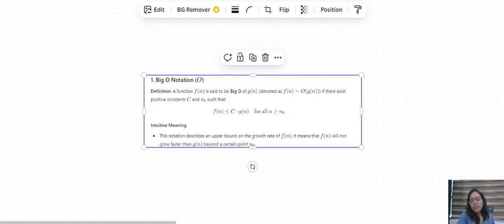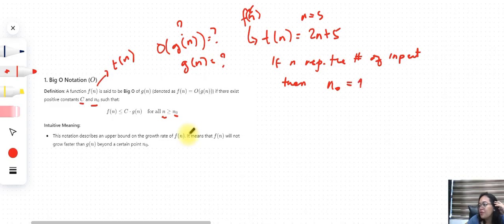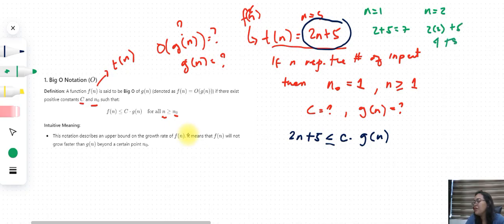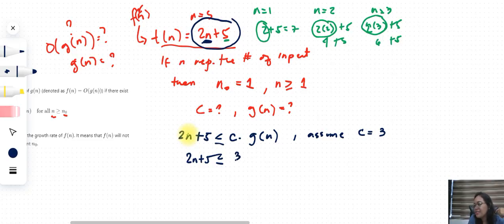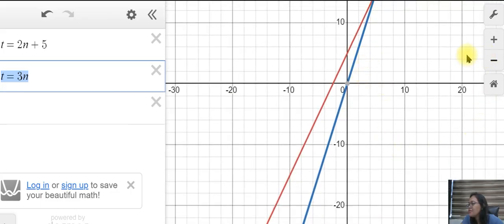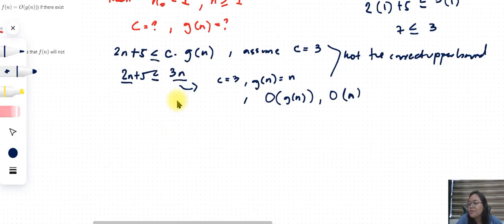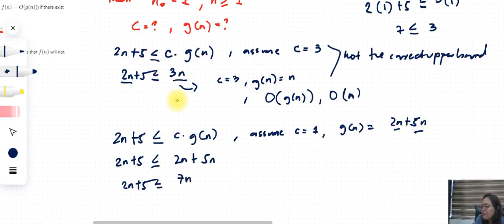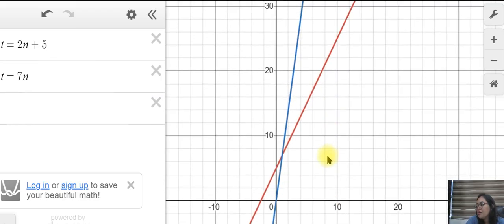CSC 102 Asymptotic Notation 1